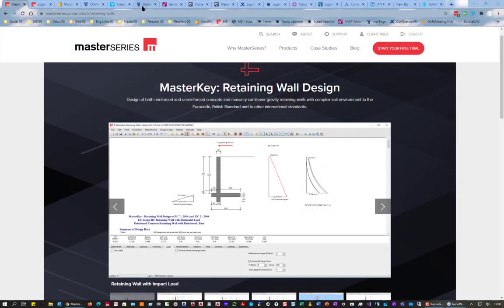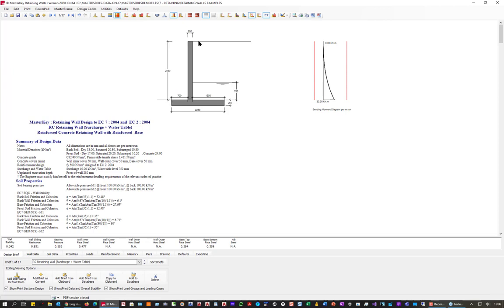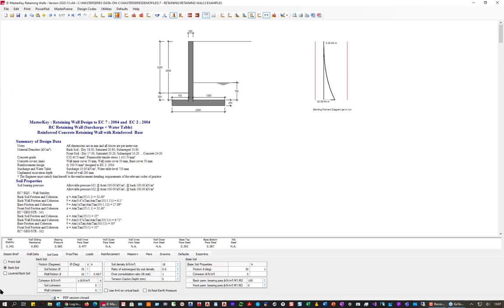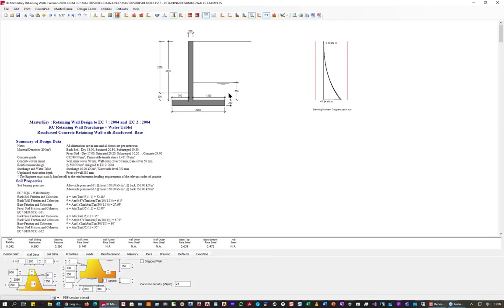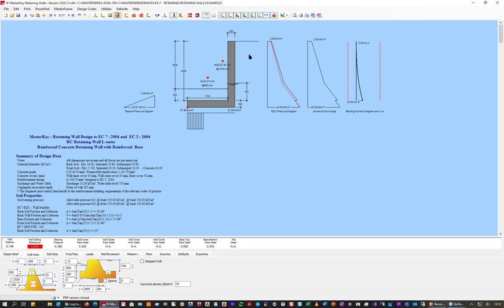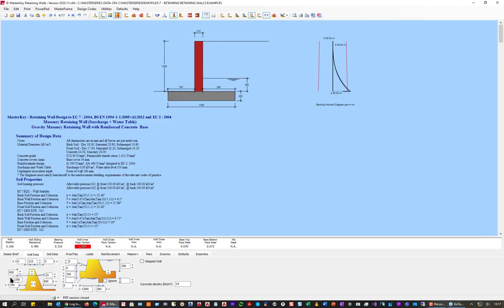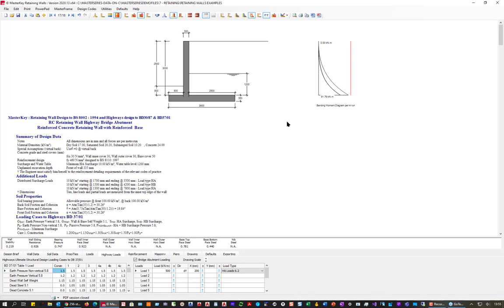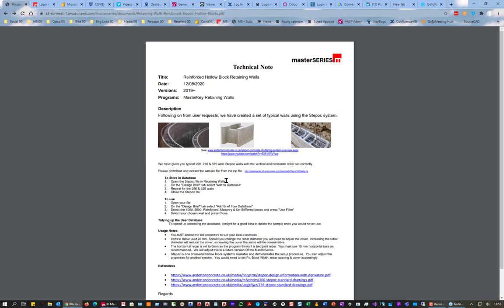How to design complex concrete or masonry Retaining Walls?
Watch the recording of our latest Webinar and learn how to analyse and design concrete or masonry retaining walls even with a complex loading and layered soil environment to Eurocode 7.

Explore how MasterSeries can help you design more economical solutions and boost your productivity.